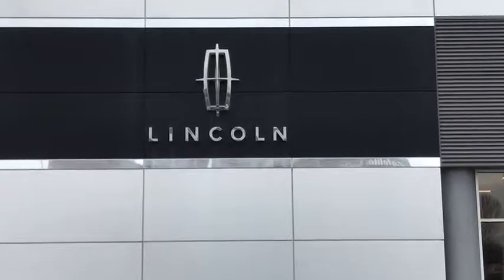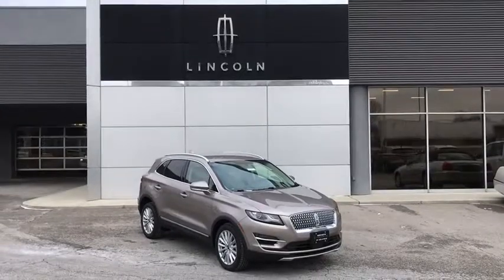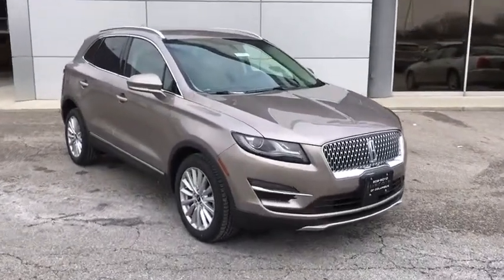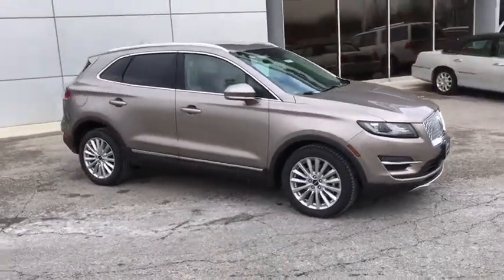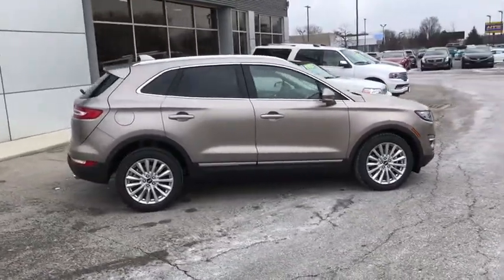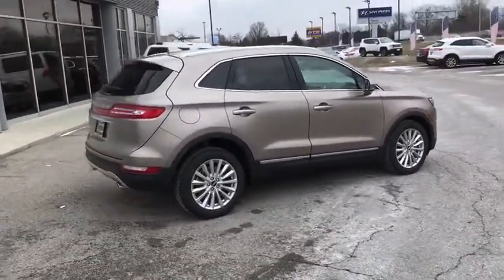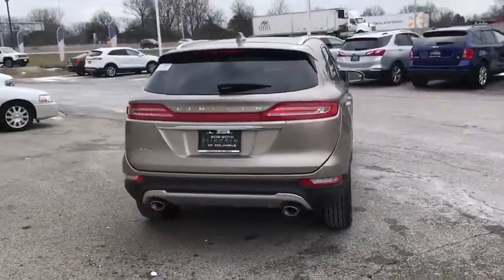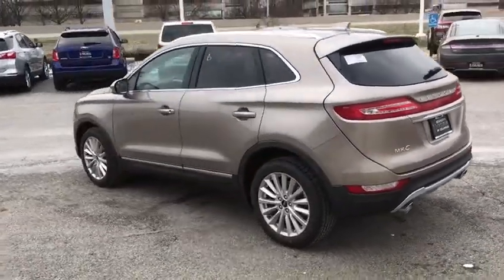2019 LINCOLN MKC Lancaster, Delaware, Columbus, Powell, Dublin, OH C19311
MOCHA  2019 LINCOLN MKC available in Lancaster, Ohio at Bob Boyd Lincoln of Columbus. Servicing the Delaware, Columbus, Powell, Dublin, OH area.

2445 Billingsley Rd.